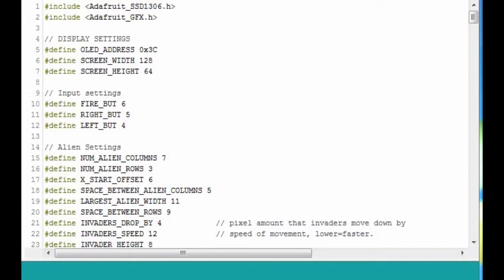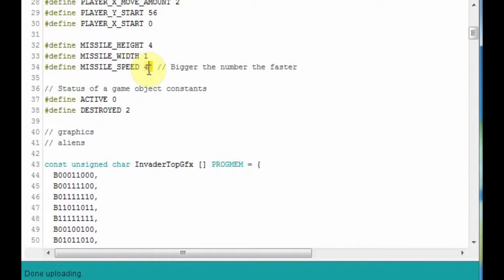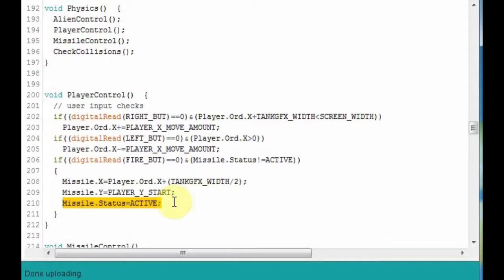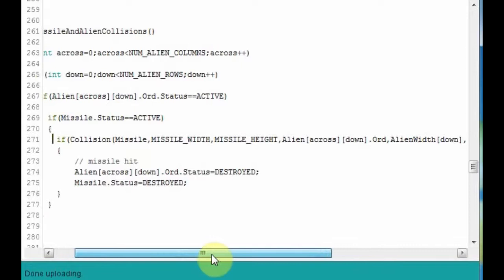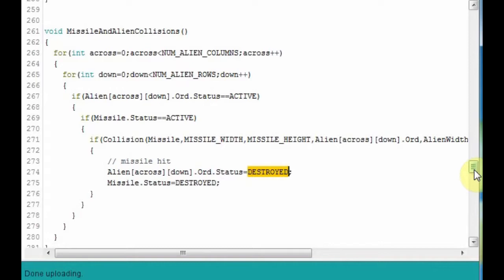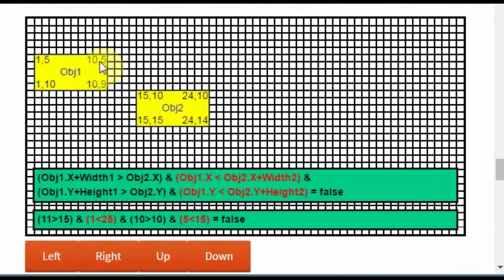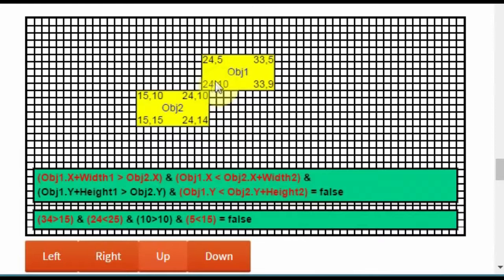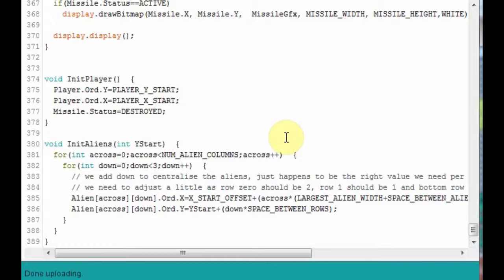Arduino Space Invaders Episode 5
In this episode we add the missile firing and collision detection.

This episode includes a show of the interactive collision detection demo which is available on the Xtronical website at

This also has the full write up of this episode.

For other episodes in the series and other useful stuff see the main XTronical website at